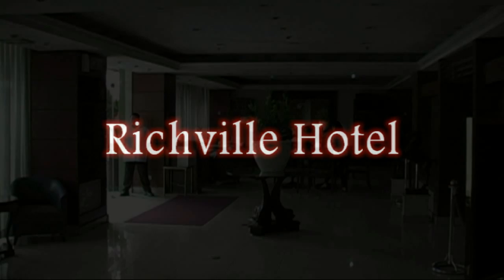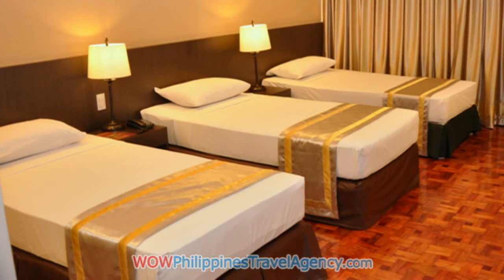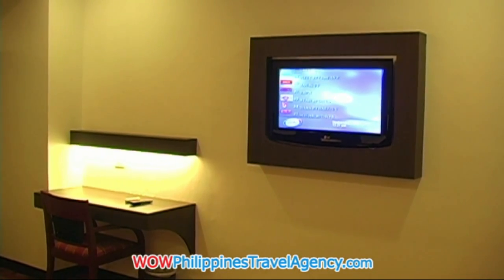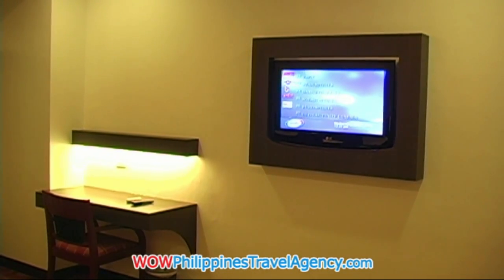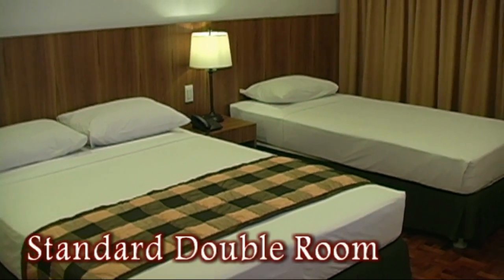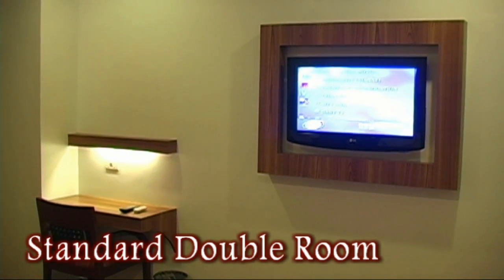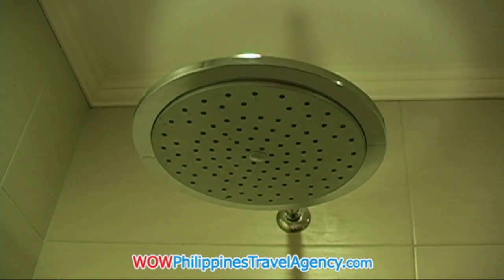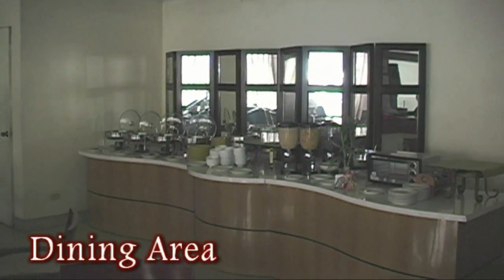Richville Hotel - Manila Hotels - WOW Philippines Travel Agency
The Richville Manila Hotel is located in Mandaluyong City and within close walking distance to SM Mega Mall, Shangri-La Mall EDSA, and also within 30 minutes to the Manila International Airport. ON-LINE BOOKING!